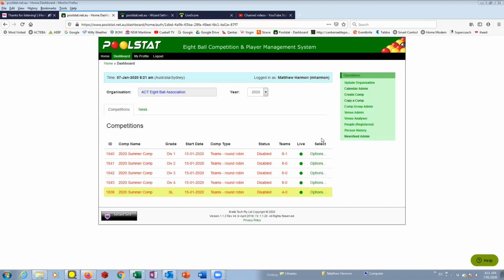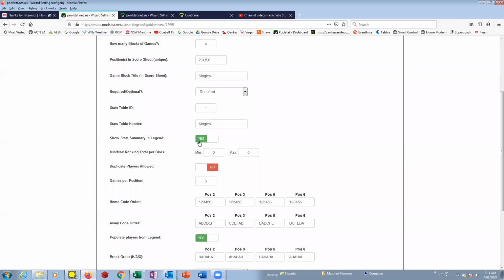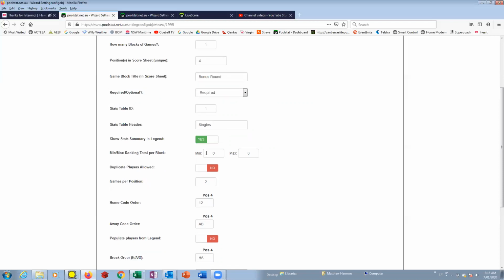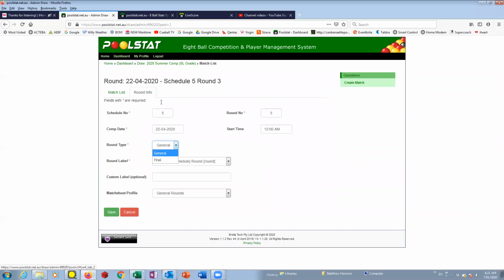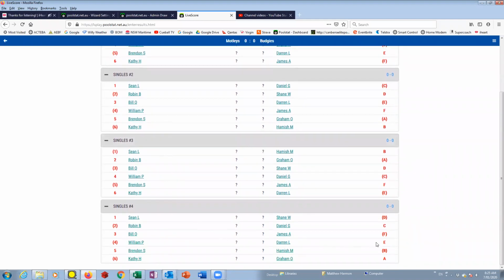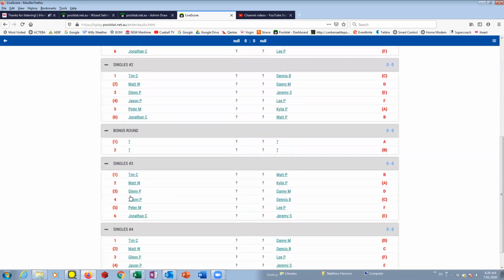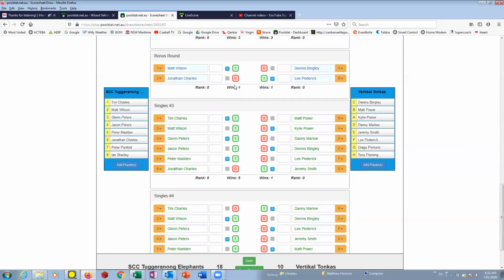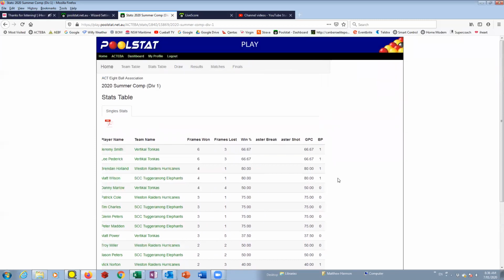Poolstat Scoresheet Creation & Editing